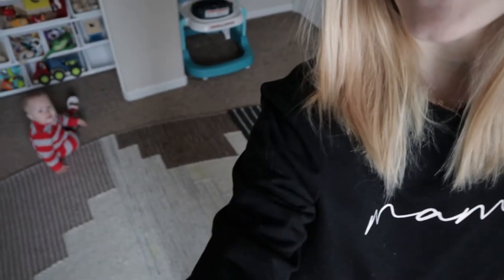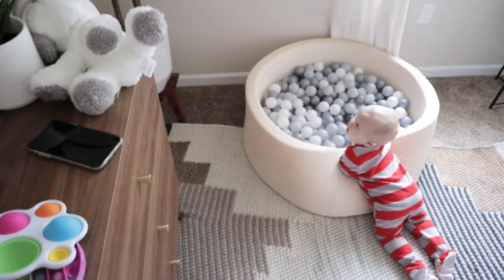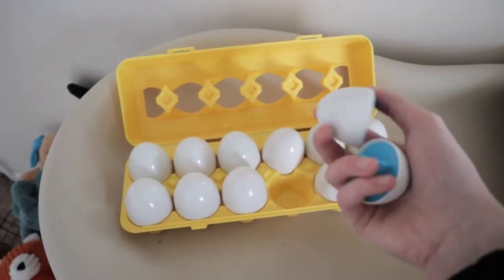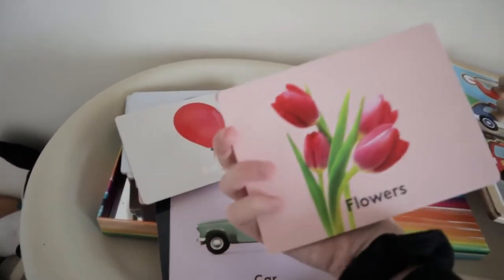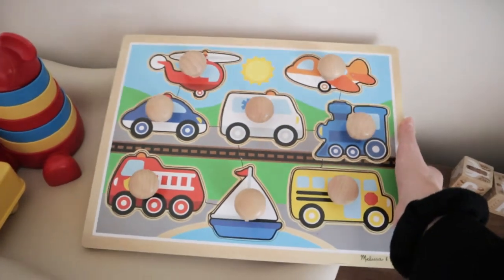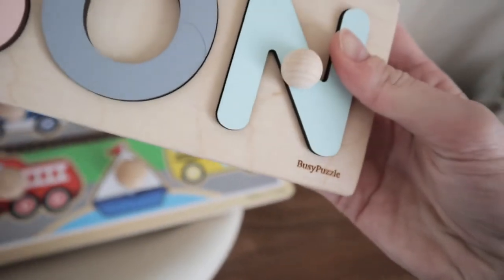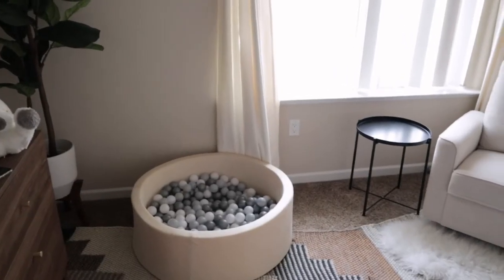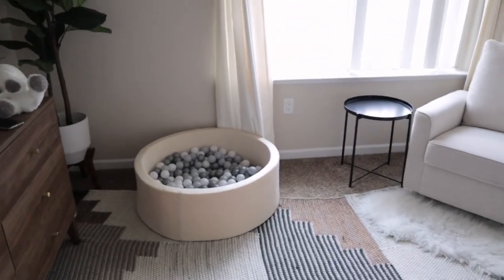NO MORE PACIFIER? + TOYS MY TODDLER LOVES | Day in the Life of a Stay at Home Mom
Full discolure…at the time I recorded this vlog Greyson really had been done with his pacifier for five days 😬 However in the days following he was fighting naps, bed time and waking up at 9:30 each night and 3:30 in the morning screaming uncontrollably with no way to soothe him. I finally caved and gave him his pacifier Thursday night because I did not know what else to do 😕 It worked like a charm and he immediately stopped crying and went to sleep. His little body relaxed and finally allowed him to calm down and that is all I can ask for as his mama 💛 I just wanted you to know that when I filmed and uploaded this we really were done with his paci. He might still be (minus tonight) but I just had to be fully honest with you guys. Motherhood is hard, guys…you get into a perfect routine and then a huge curve ball is thrown your way and you have to completely start over 😅 Any way, if you read this far, thank you!! I hope you still enjoy the video 💛

Lalo silicone cup

Matching egg toy
Mickey stacking rings
Pop It
Vehicles Melissa and Doug puzzle
Lovevery Play Kit (with cards)
Cruiser Car Carrier (with cars)
Elephant lovey

Women’s Pajama Top
Women’s Pajama Pants
Men’s black long sleeve t-shirt
Toddler flannel pajamas

Comotomo Bottle
Bib’s pacifiers
Hatch Rest +
Lovevery play kits
Mushie Bib

I'm a mama to a toddler named Greyson and I can’t wait to take you with us as we navigate life 💛